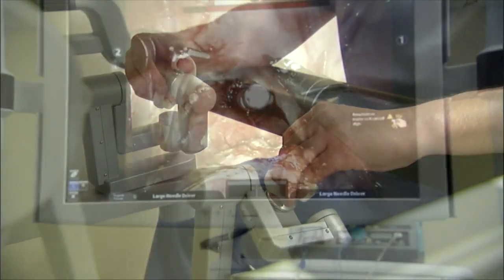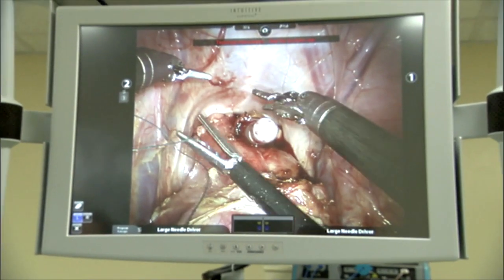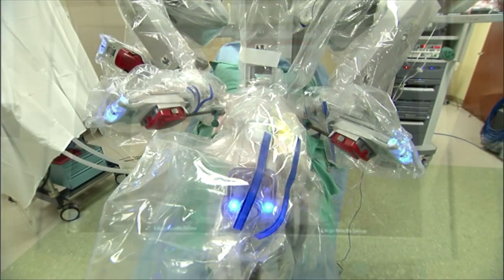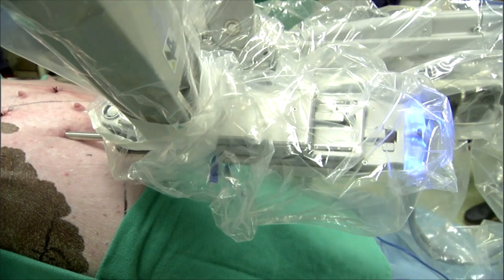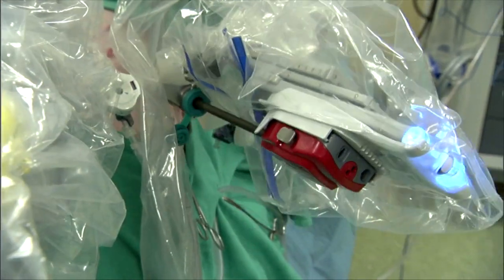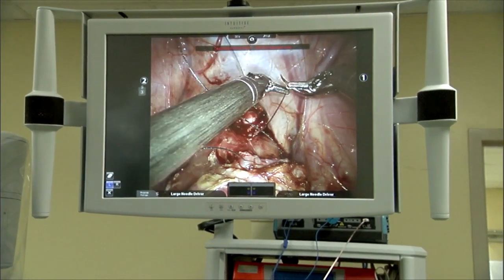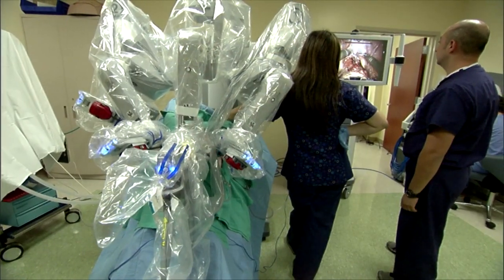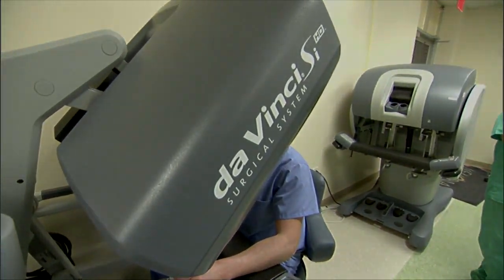Moffitt Cancer Center: Robitics & Medicine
Guests: Julio M. Pow-Sang, MD and David Fenstermacher, PhD with Moffitt Cancer Center

With the use of robotic-assisted minimally invasive surgical procedures, patients experience faster recovery, less pain and lower risk for complications. Moffitt first initiated robotic procedures in 2009, shortly after acquiring its first da Vinci® robot. This session will feature a demonstration of the da Vinci® Robot and challenge guests to "beat the surgeon."